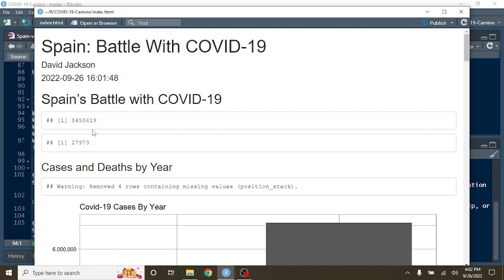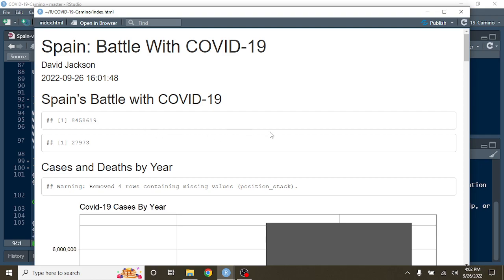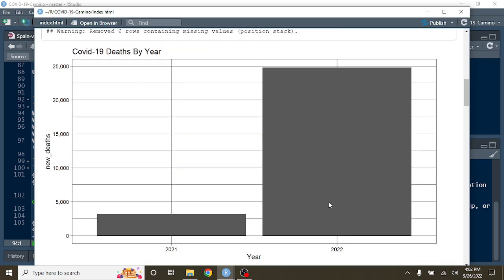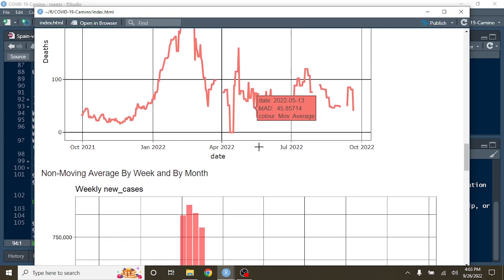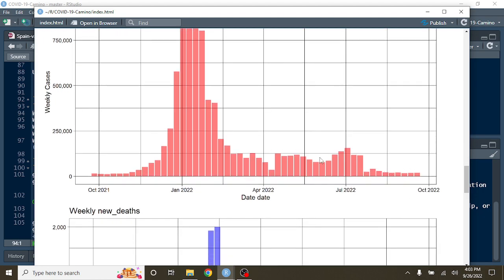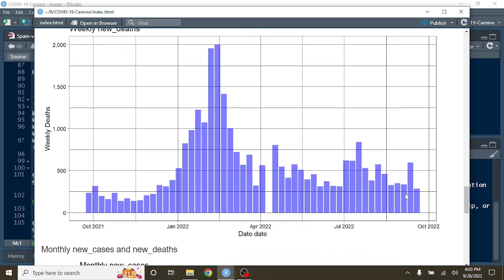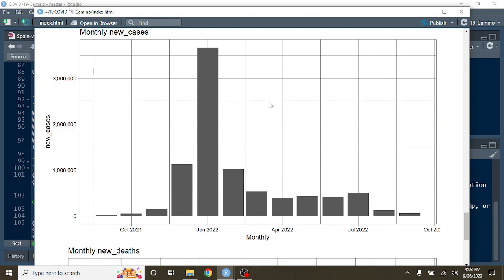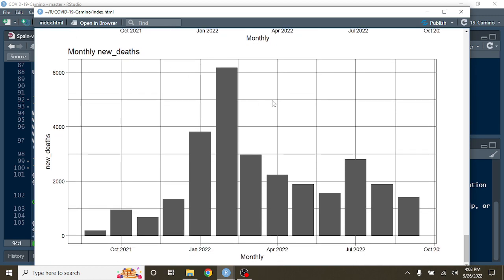Spain Covid-19 Update (2022-09-26)